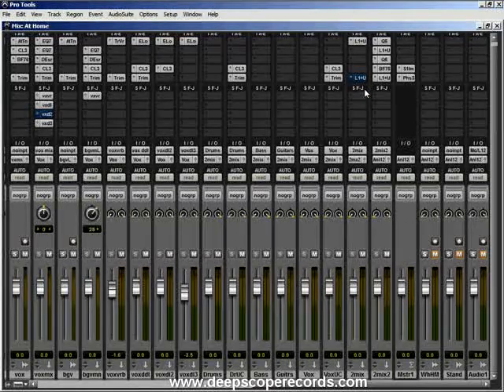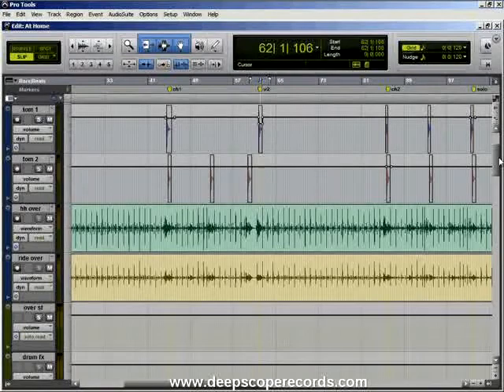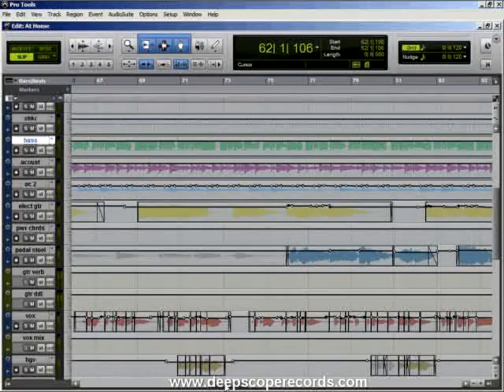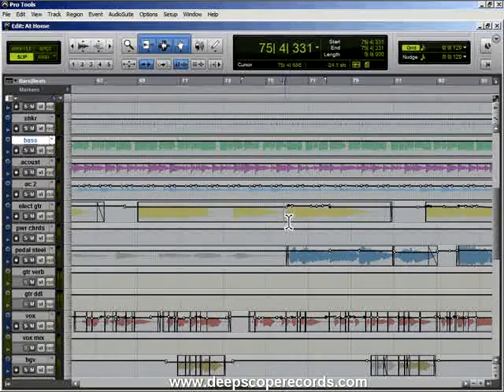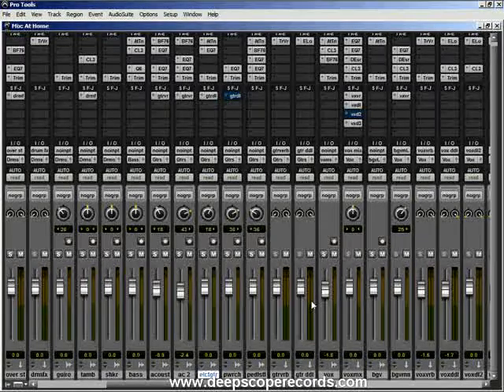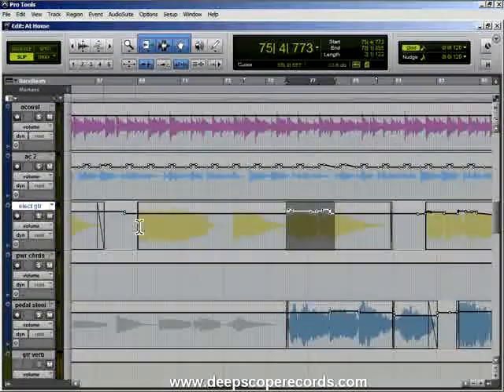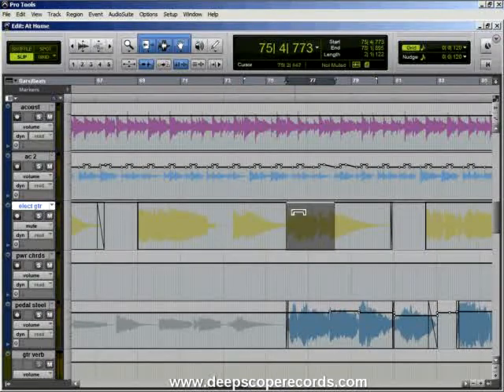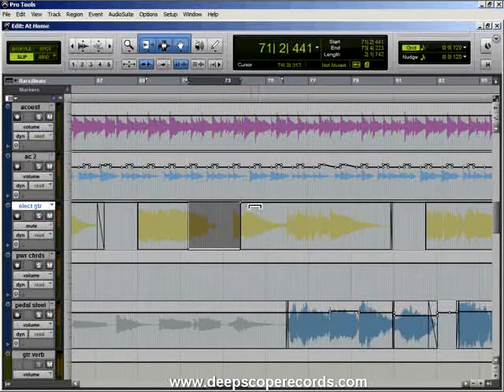Automation Part 1 of 2